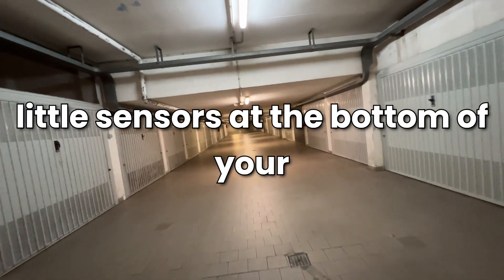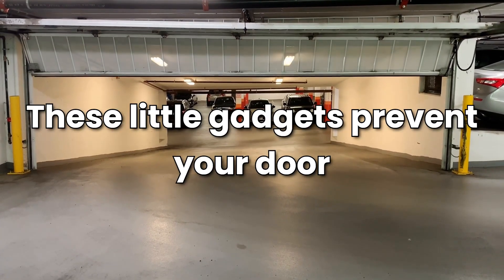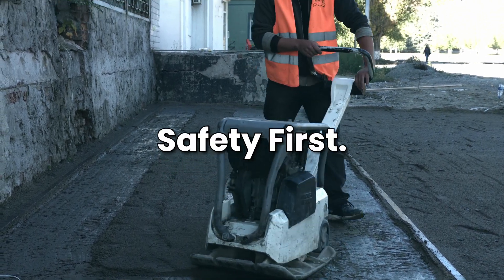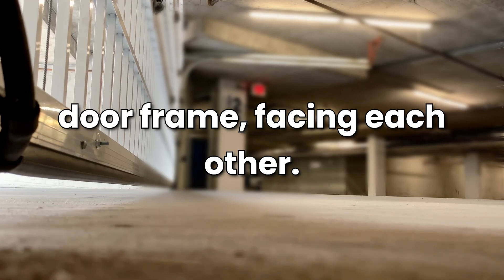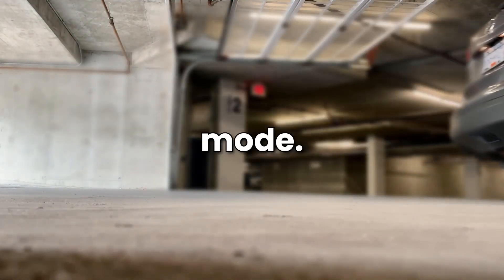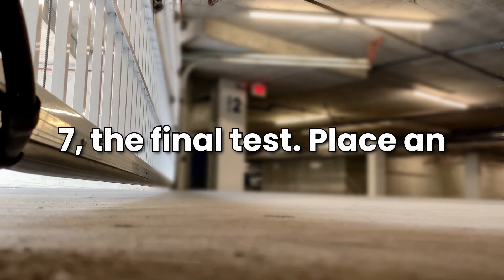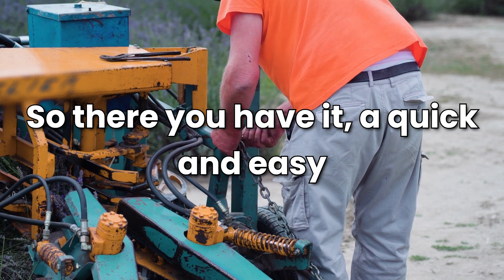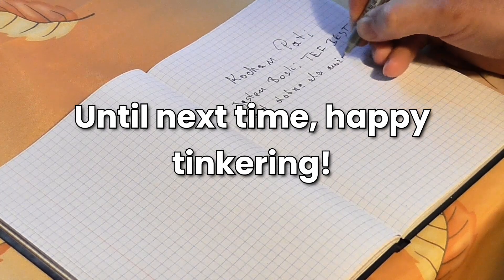How to Test Garage Door Sensors With Multimeter: Step-by-Step Guide | Garagedian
Is your garage door safe?

Learn how to test your garage door sensors with a multimeter in just minutes!

This step-by-step guide covers everything you need to know:
✅ Essential tools for the job
✅ Safety precautions to follow
✅ Easy-to-understand testing process
✅ Troubleshooting tips

Don't risk accidents or costly repairs!

Our simple tutorial will help you maintain your garage door's safety features like a pro. Perfect for homeowners and DIY enthusiasts alike.
🏠 Protect your family, pets, and property
💡 Understand how your garage door sensors work
💰 Save money on unnecessary service calls